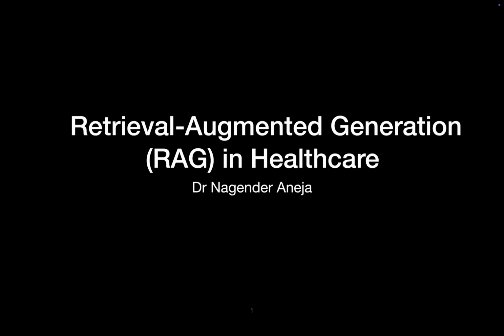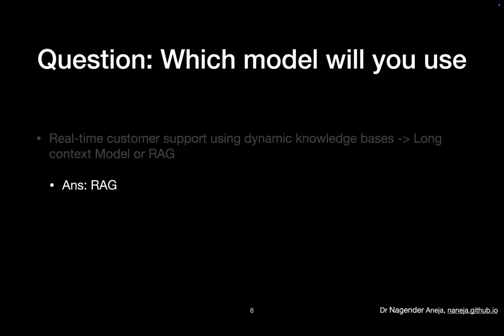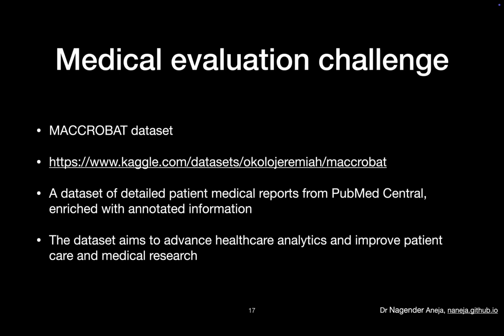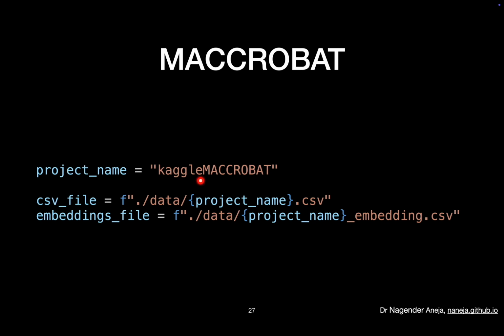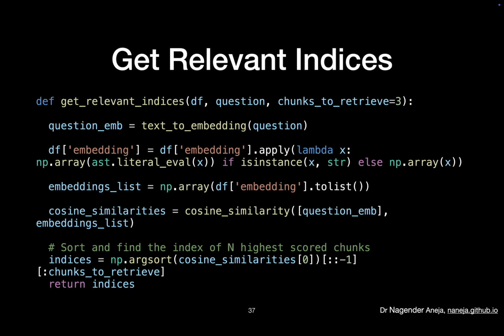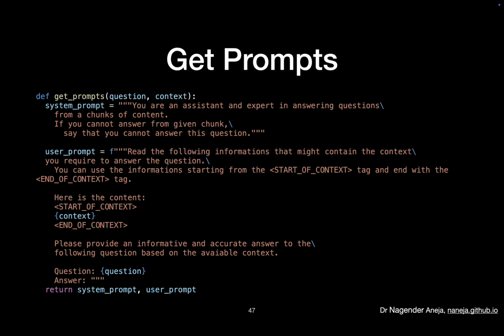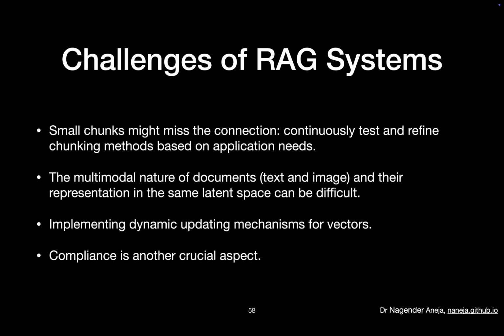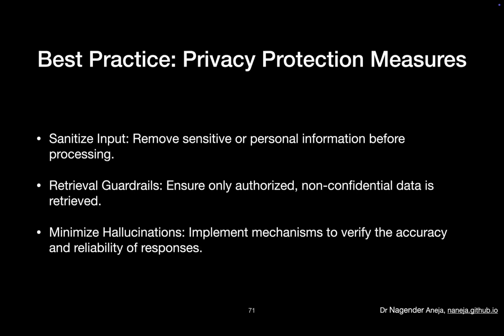RAG for Healthcare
Retrieval-Augmented Generation (RAG) in Healthcare